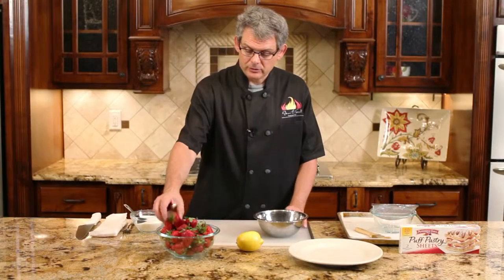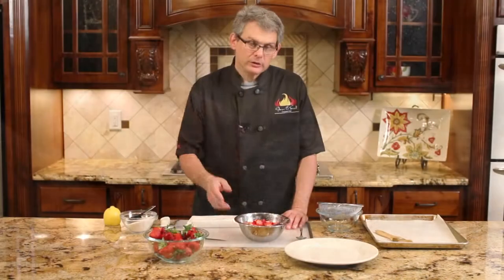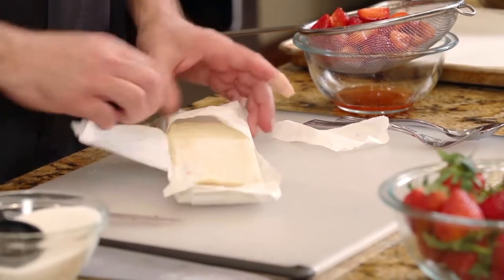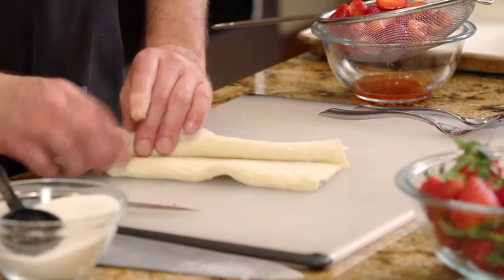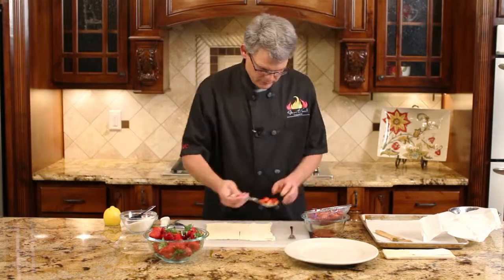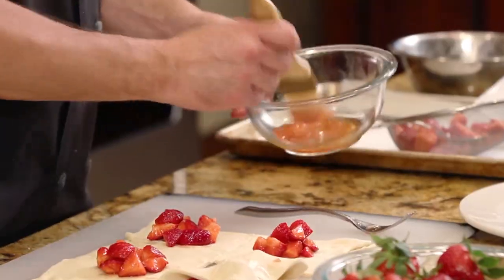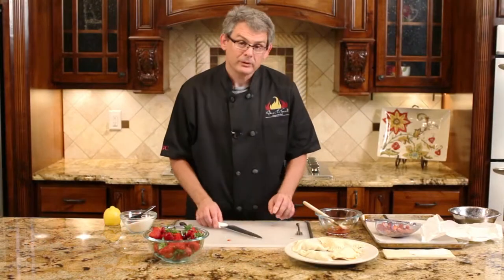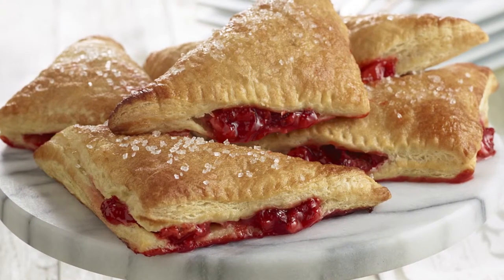Celebrate Cooking with Glenn: Strawberry Turnover